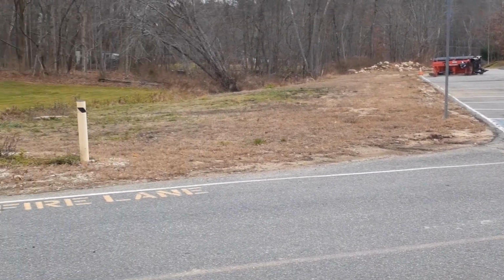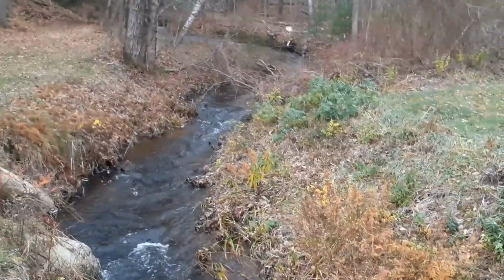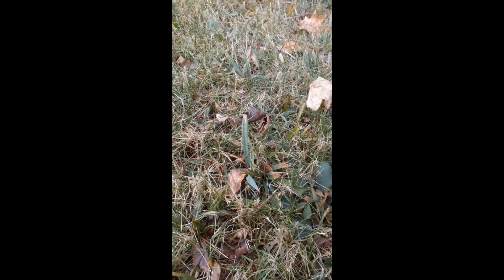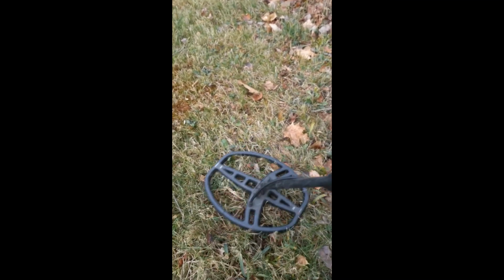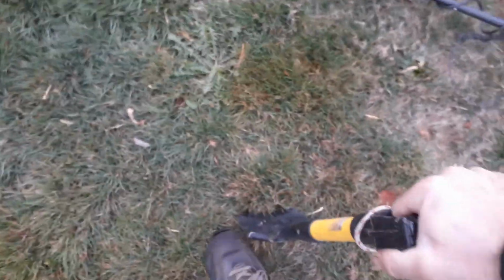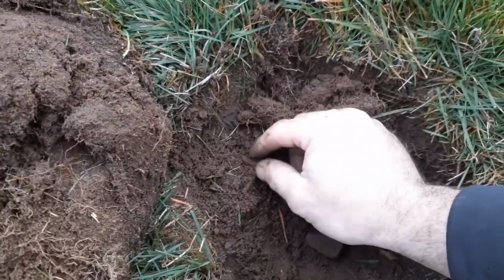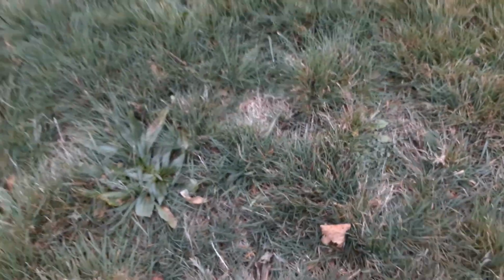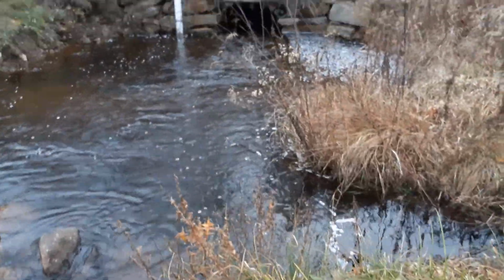1870s factory lunch area hunt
hit an area that was a lunch spot for factory workers will return lots of trash to work through